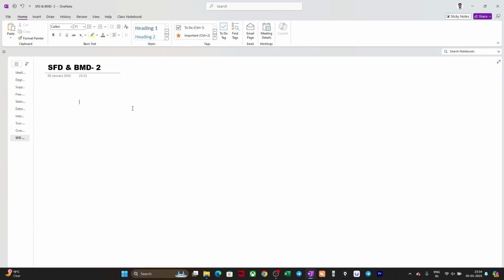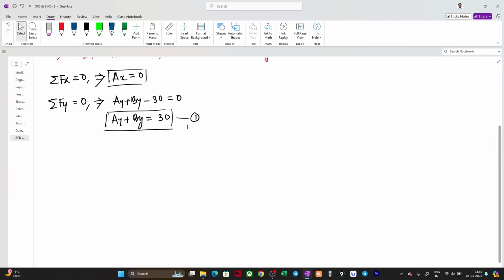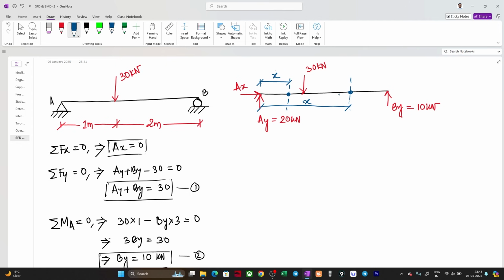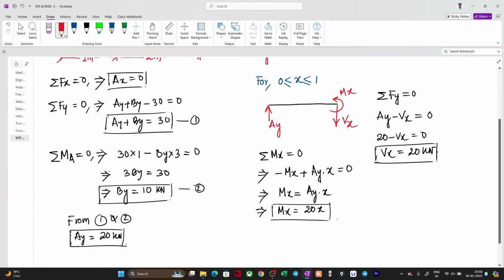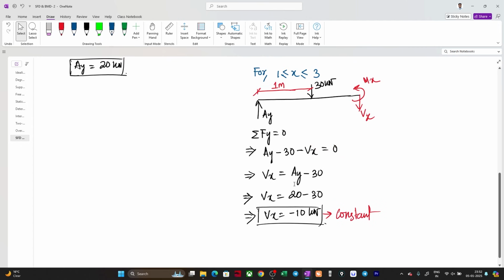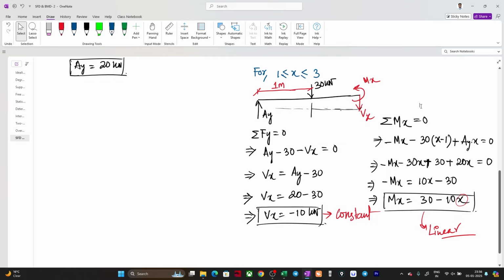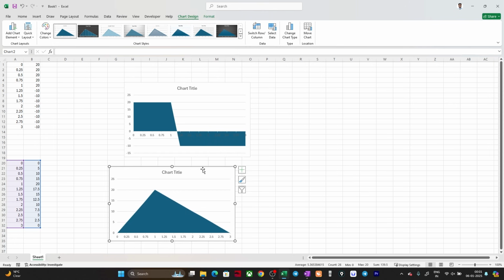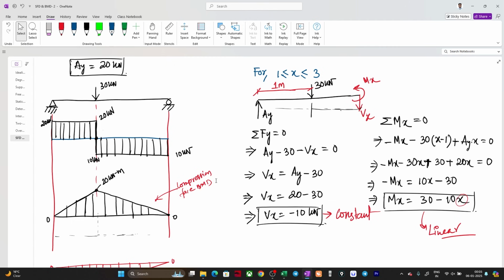Fundamentals of Structural Analysis | Lecture- 11 | SFD & BMD- 2 | ilustraca | Sandip Deb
Fundamentals of Structural Analysis
Lecture- 11: SFD & BMD- 2
1. Download 𝗠𝘆𝗜𝗻𝘀𝘁𝗶𝘁𝘂𝘁𝗲 App from App Store.
2. Open the app and log in with Org. Code- "𝗔𝗠𝗜𝗧𝗖𝗢"